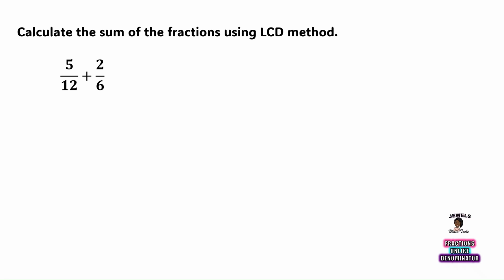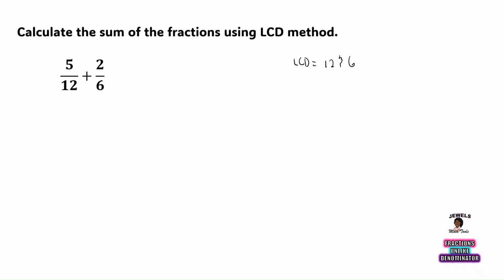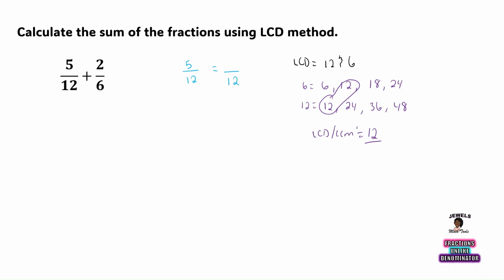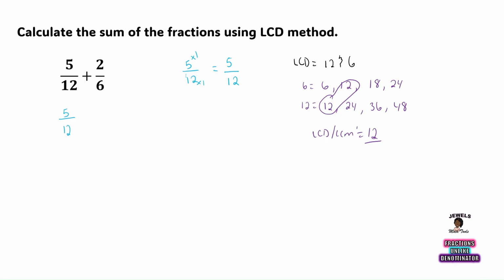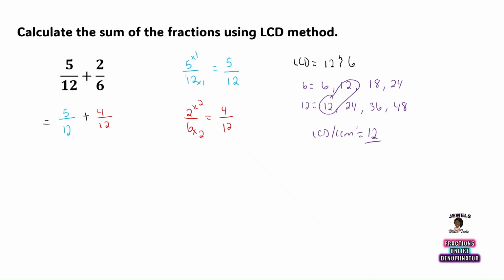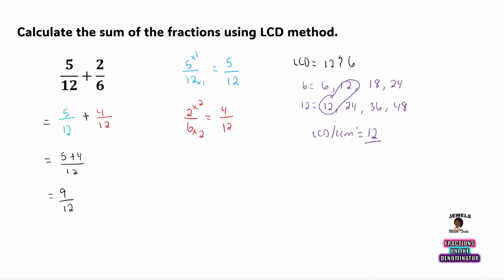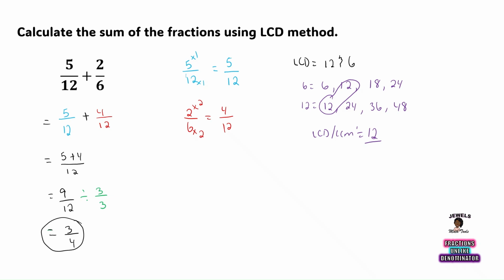Adding Proper Fractions with Unlike Denominator part 1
In this video we are adding proper fractions with unlike denominators using the lowest common denominator (LCD).